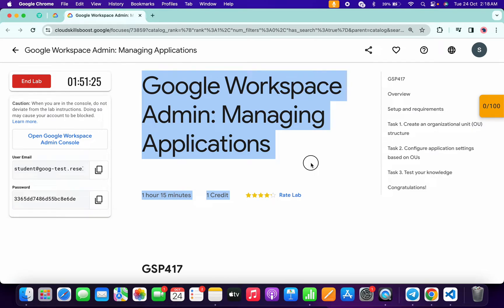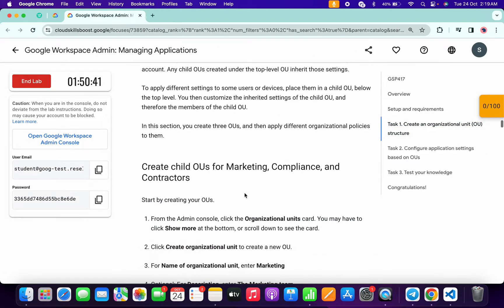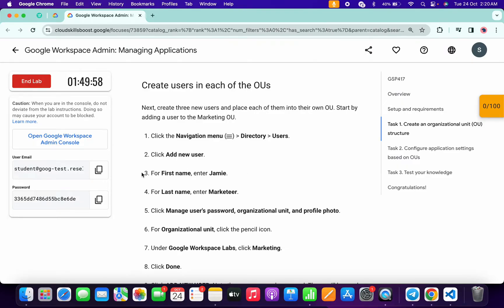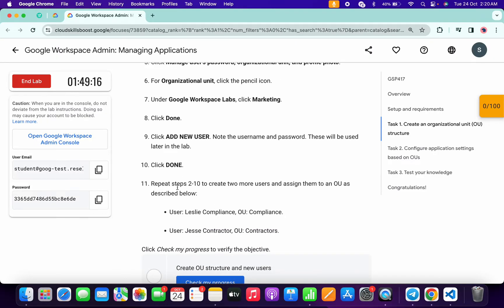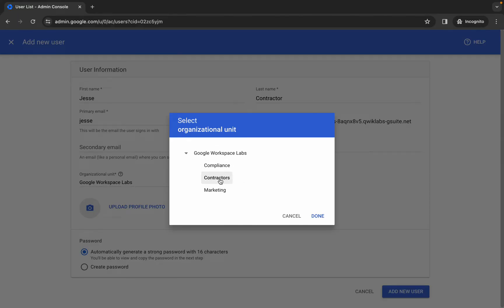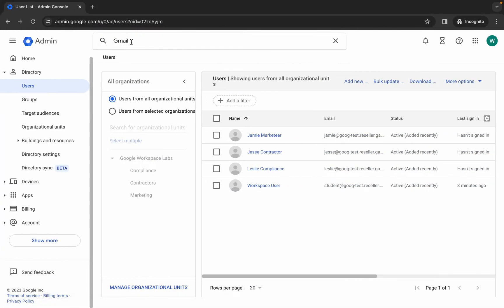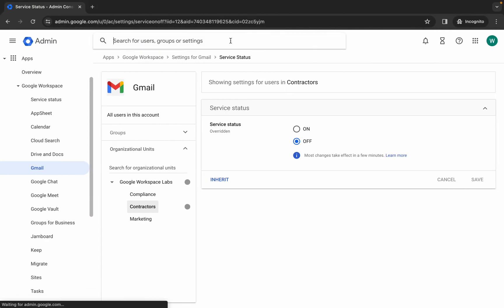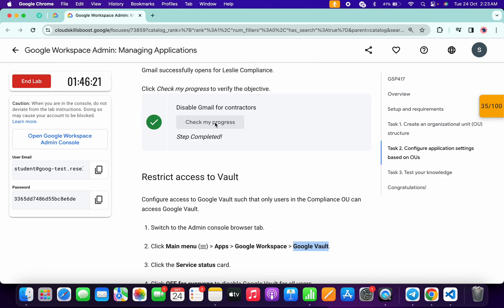Google Workspace Admin: Managing Applications || qwiklabs || GSP417 || [With Explanation🗣️]